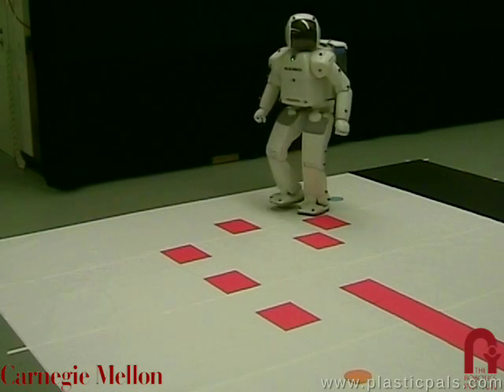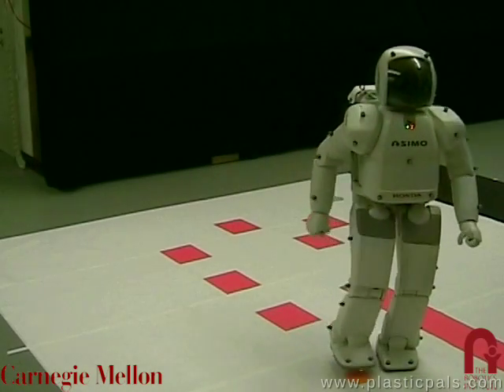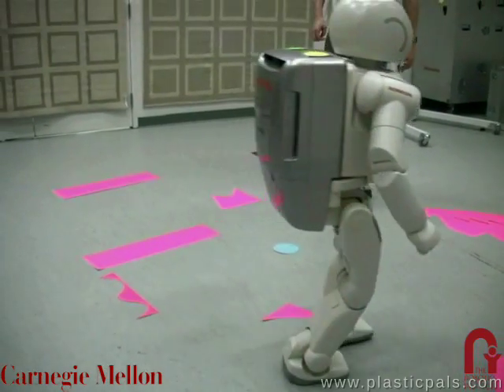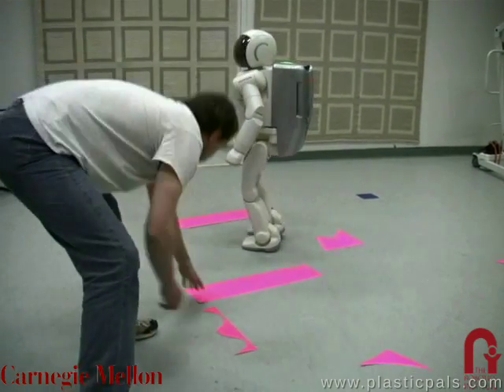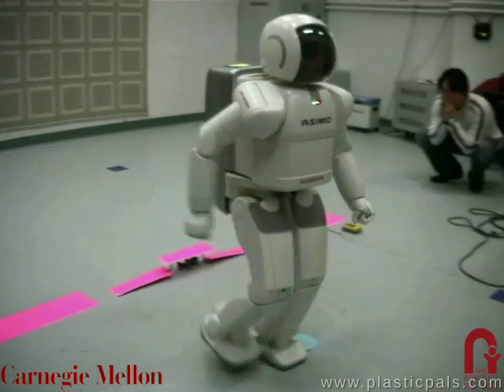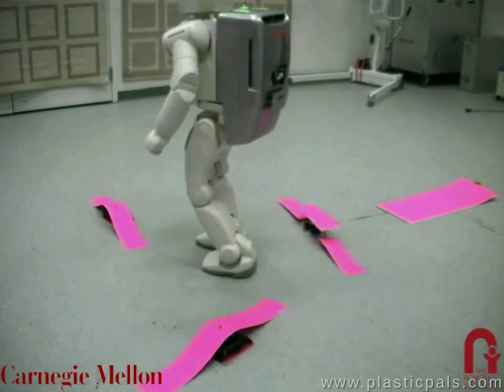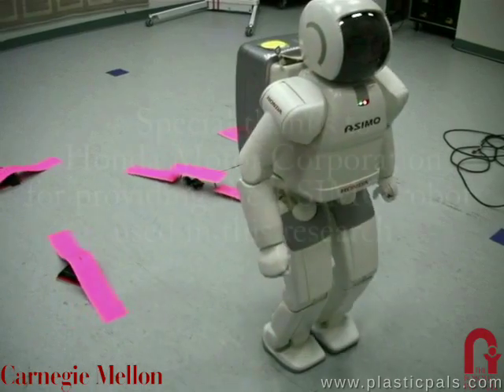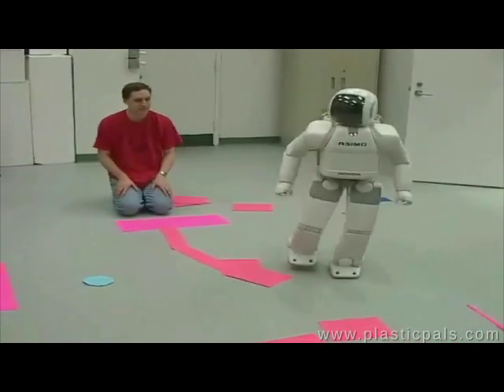ASIMO avoids moving obstacles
Researchers at Carnegie Mellon University have given Honda's humanoid robot, ASIMO, the ability to walk towards a goal position while avoiding stationary and moving obstacles.